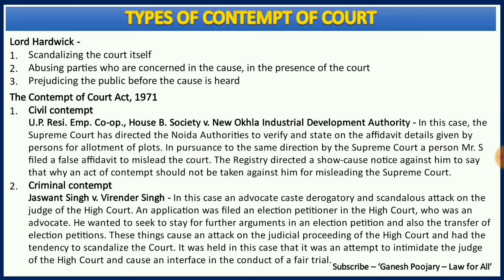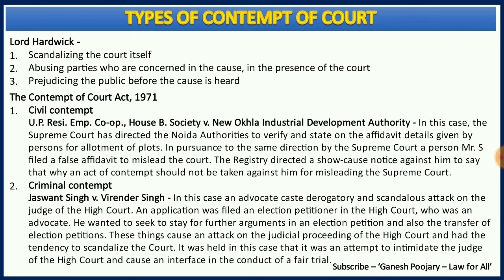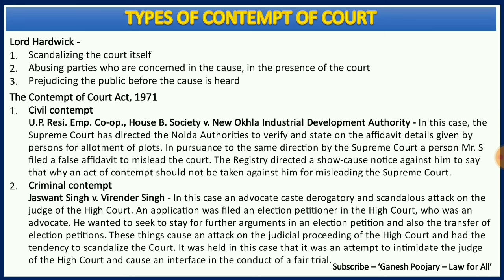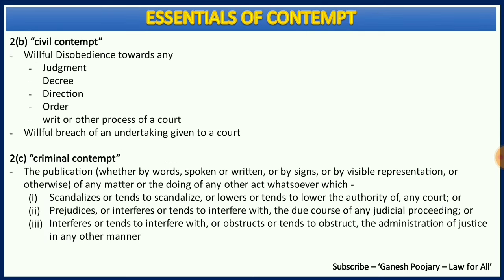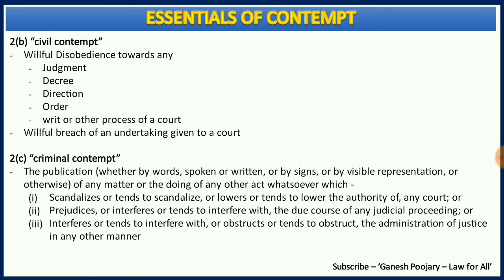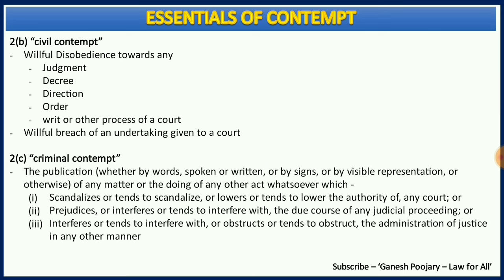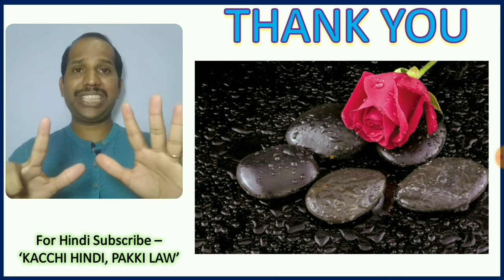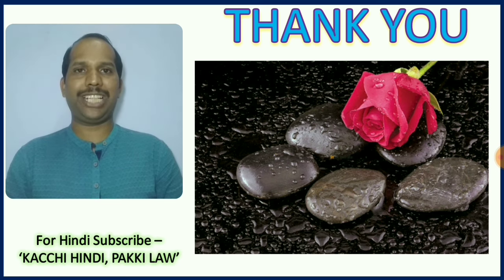Types and Essentials of Contempt of Court | Civil & Criminal | The Contempt of Court Act, 1971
In this session, i have discussed the Types and Essentials of Contempt of Court. Hope helps.